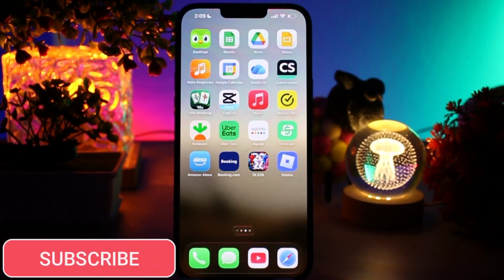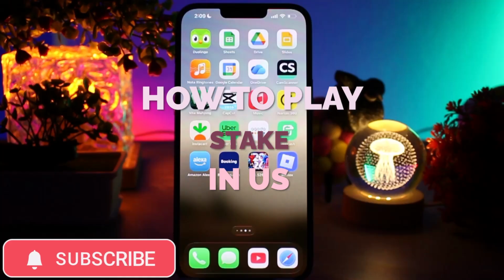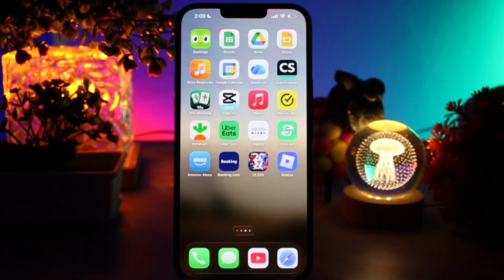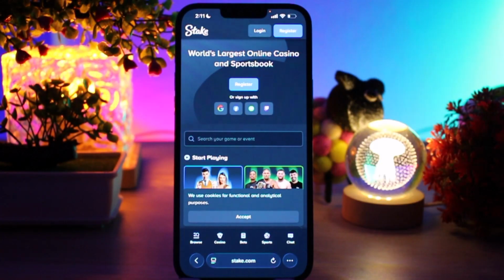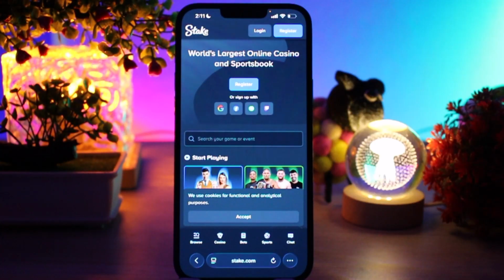Use Stake App Legally – Step by Step Guide (2026) - IN USA ???